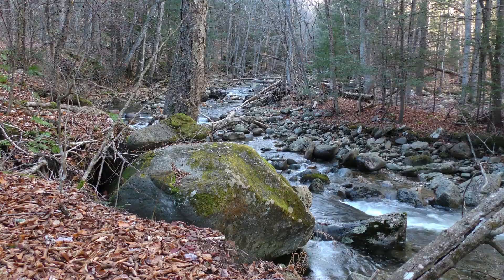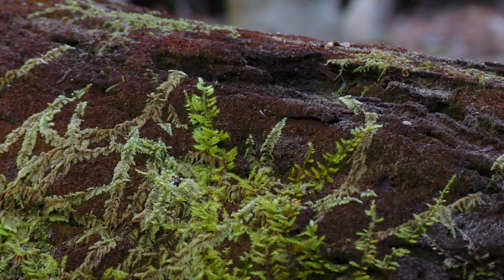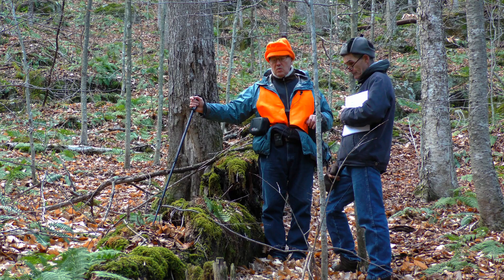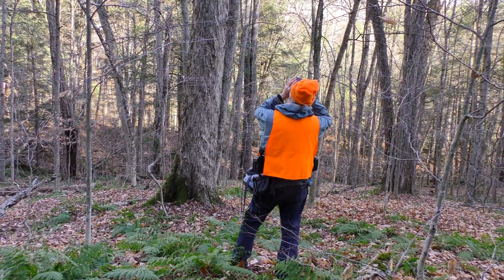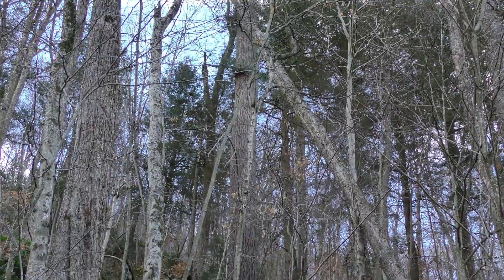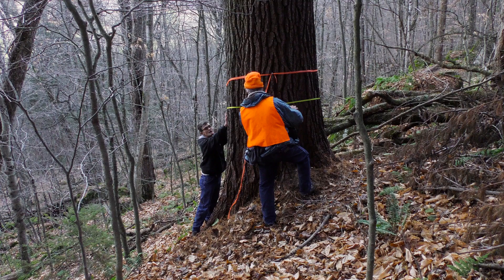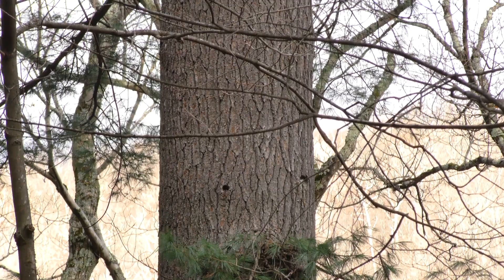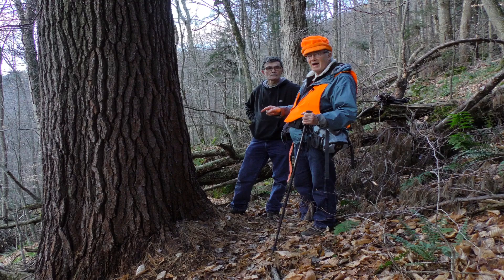The Thoreau Pine of New England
In a class by itself, the great Thoreau Pine grows in the Monroe State Forest in western Massachusetts. It was so named by Bob Leverett, an expert on eastern old growth forests, in honor of Henry David Thoreau. In mid-December, 2015, Bob remeasured the huge white pine, as he has been doing for many years. He was accompanied by me and Richard Higgins, who is a Thoreau scholar and author. Rich wanted to see the unique pine that was named after the subject of his studies.  Join us on our trek in the Deerfield River gorge area as we visit and remeasure this special tree, the only one like it in the northeastern US.